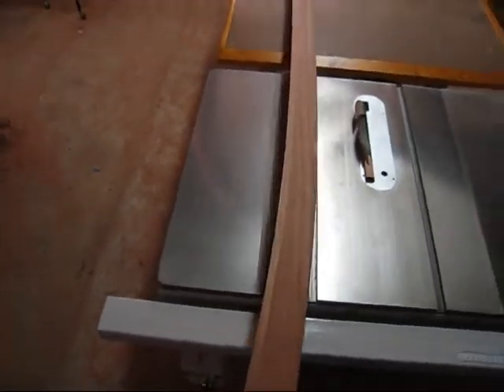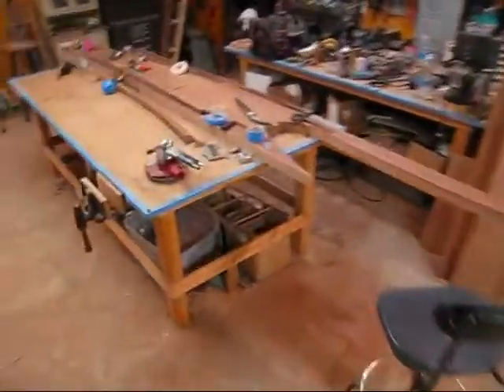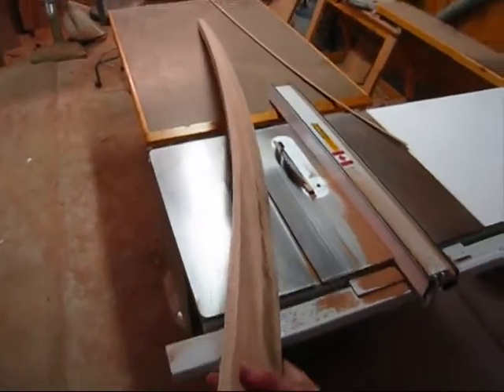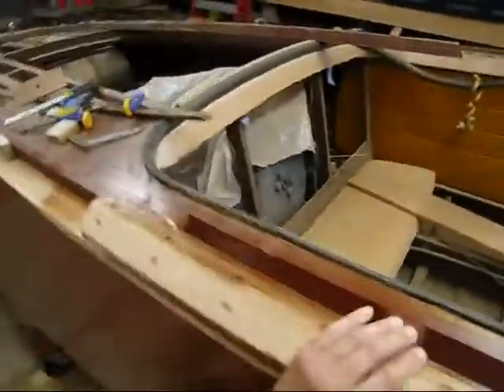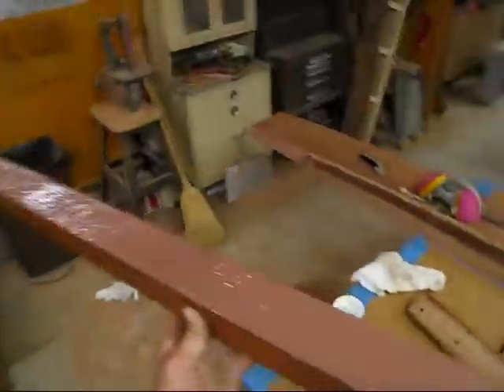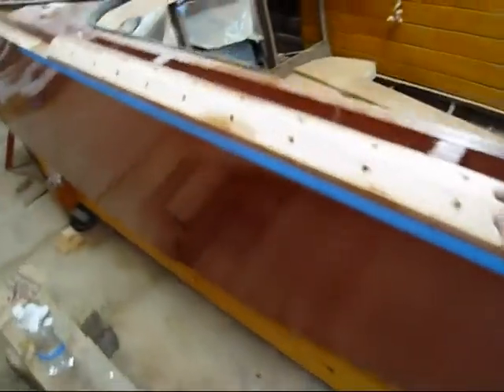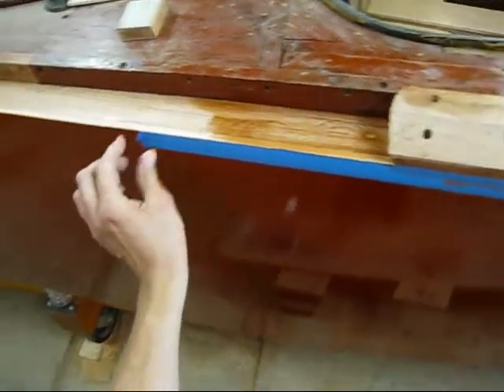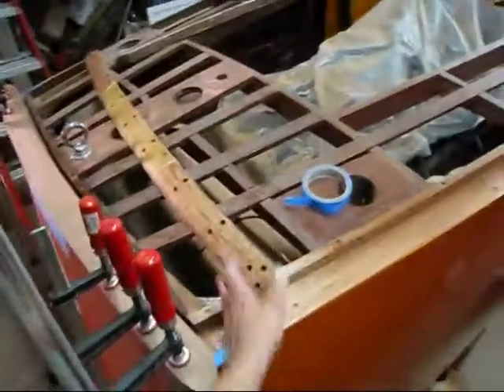Installing New Covering Boards (Part 2) (Preview)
This is a video showing how I milled and installed new mahogany covering boards on a 1958 19' Chris Craft Capri.